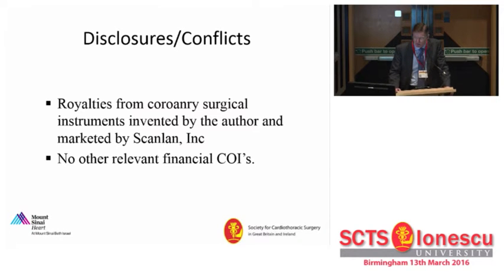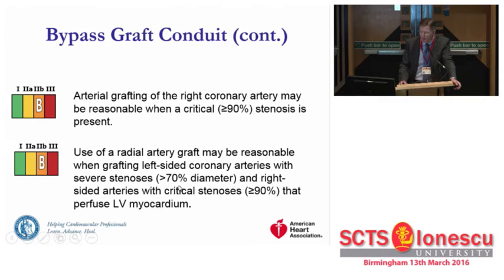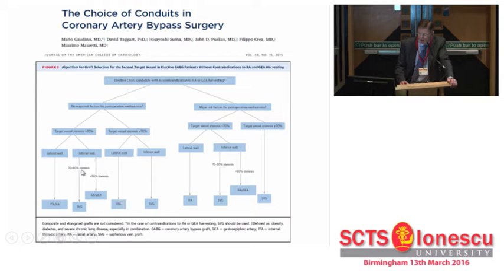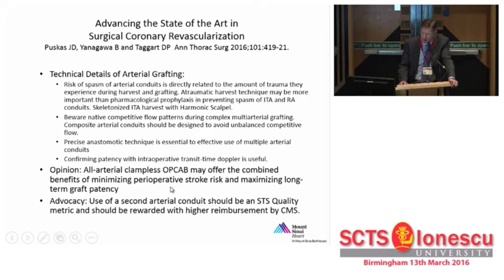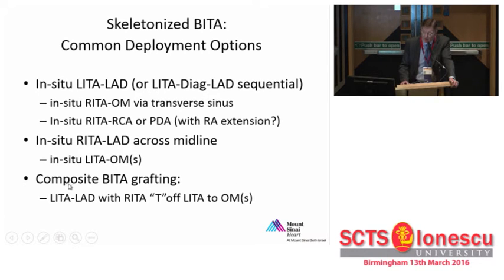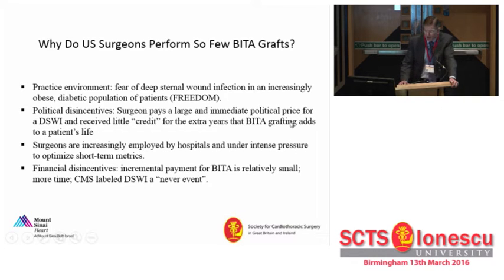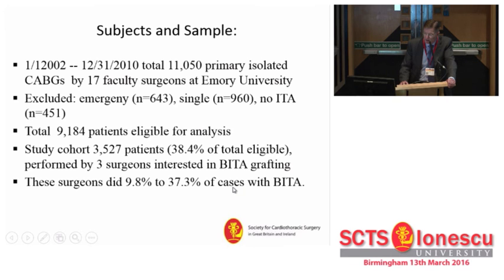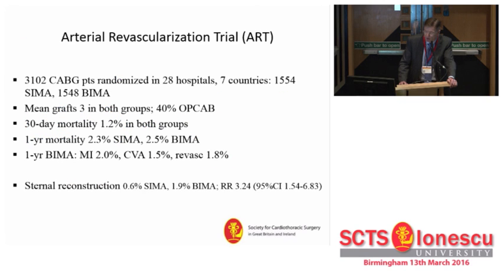Total Arterial Revascularisation: how I decide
John Puskas of Icahn School of Medicine at Mount Sinai, United States discusses the evidence for using arterial grafts in coronary bypass surgery. He explores the reasons why overall usage of arterial grafts remains low.